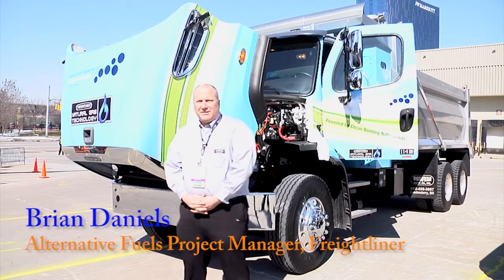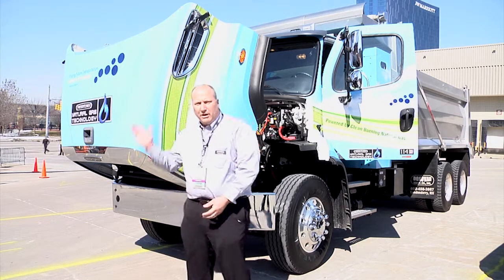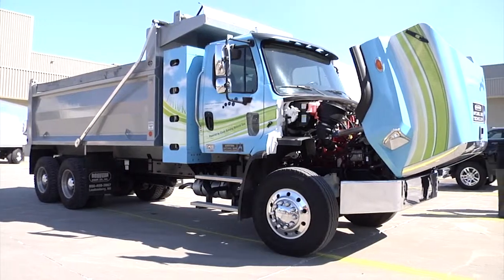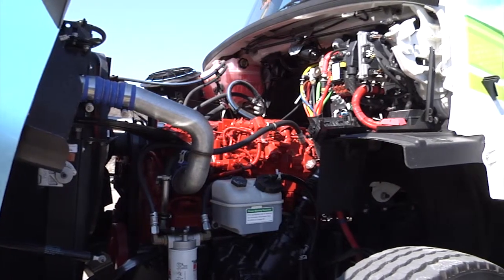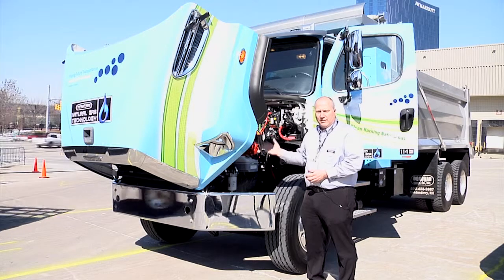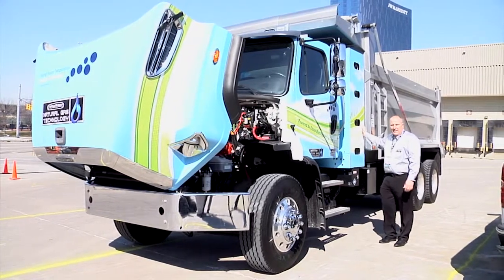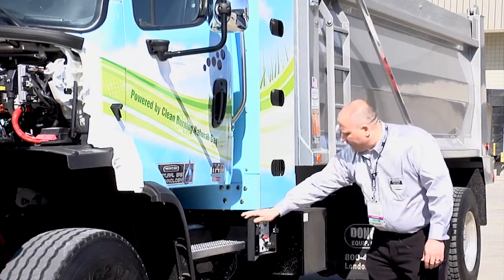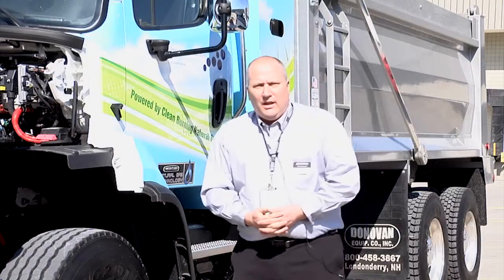Video: Freightliner 114SD Natural Gas Truck Walk Around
Brian Daniels, Freightliner alternative fuels project manager, talks about the range and capabilities of the 114SD with Cummins Westport ISLG natural-gas engine